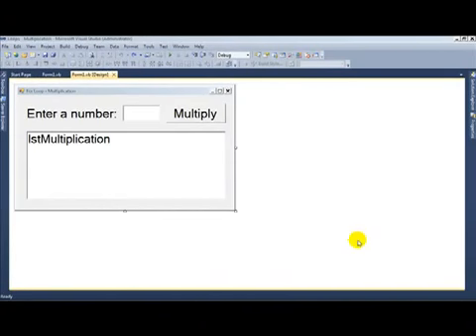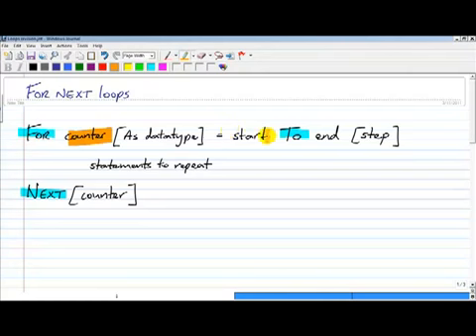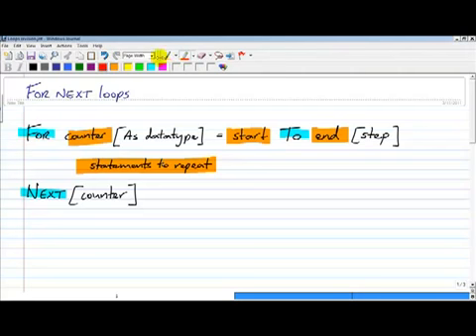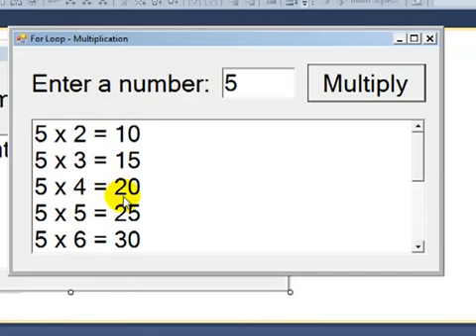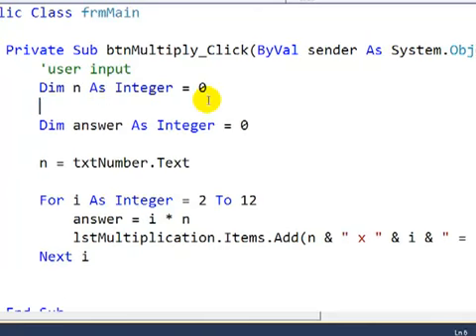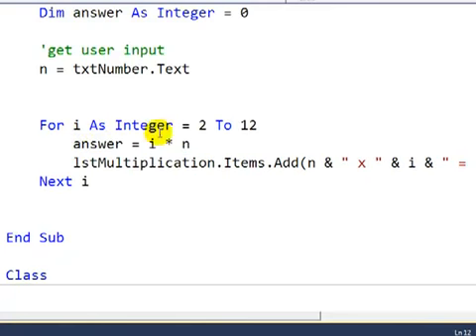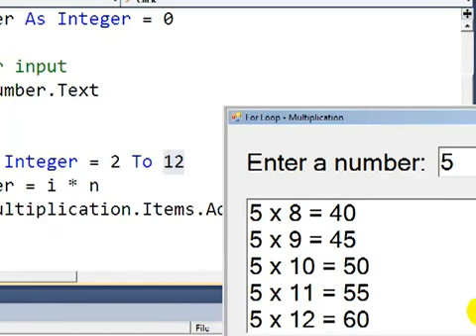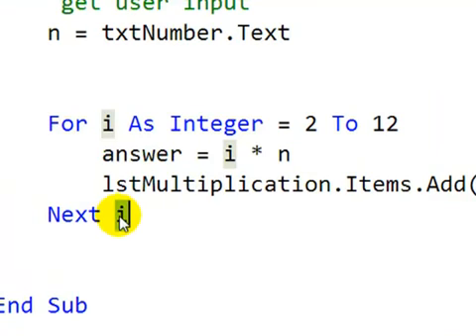Video4 FOR NEXT loop in Visual Basic NET